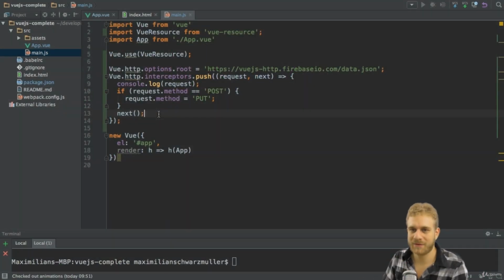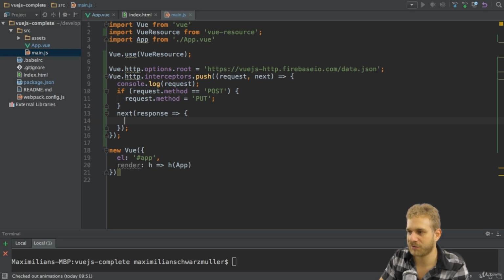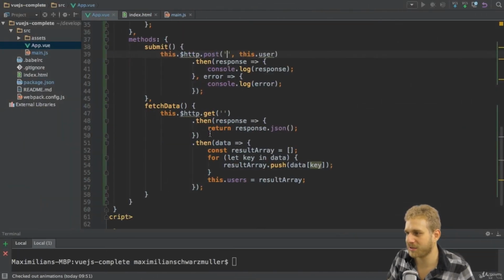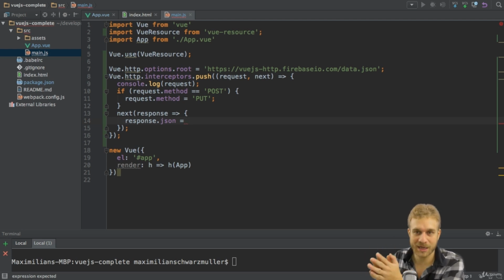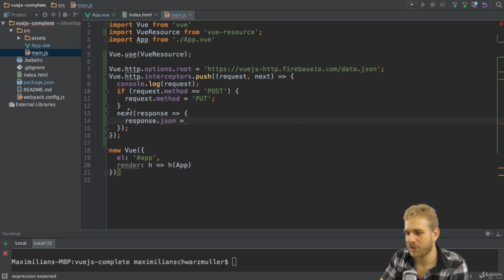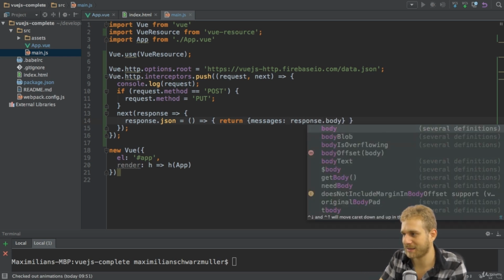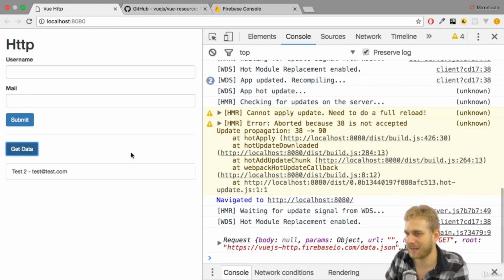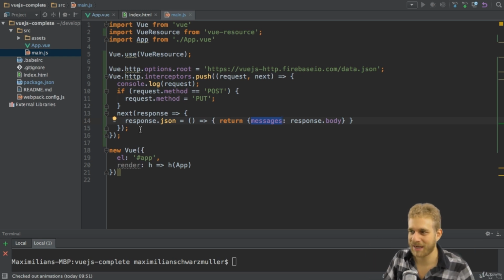XV. Connecting to Servers via Http. 9. Intercepting Responses